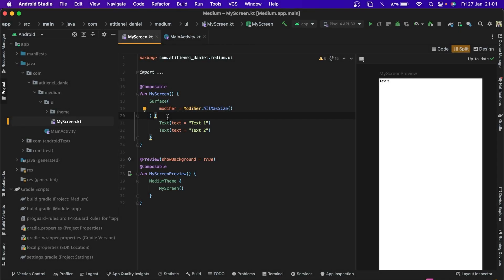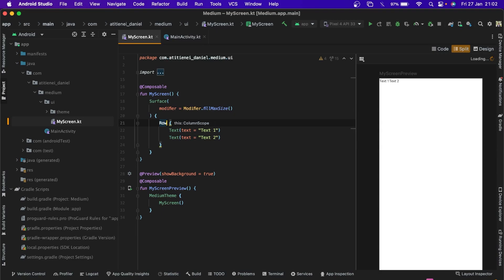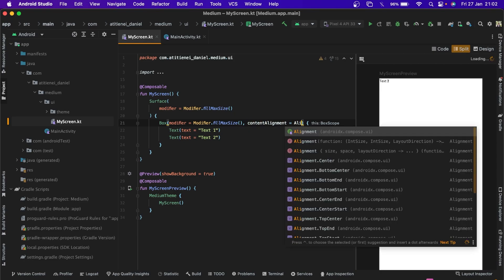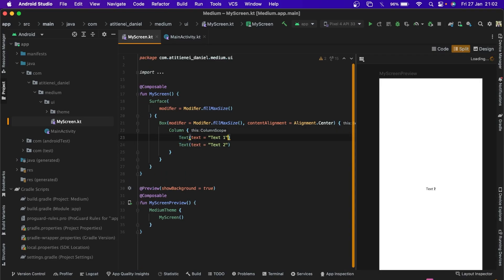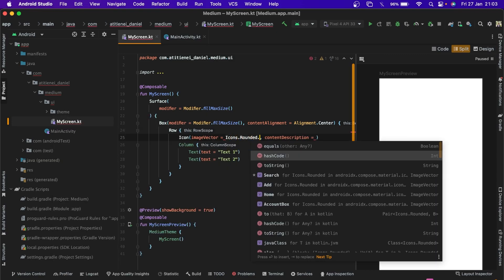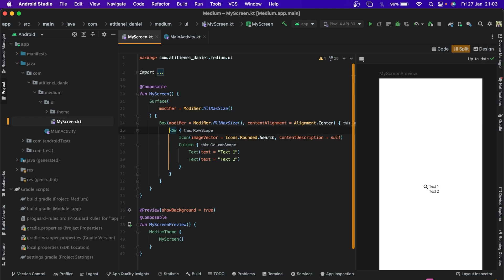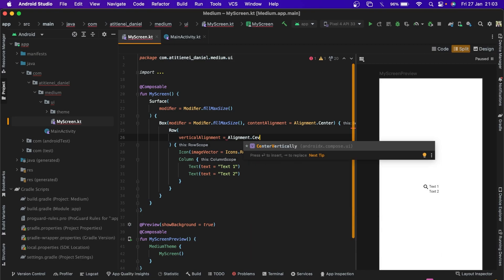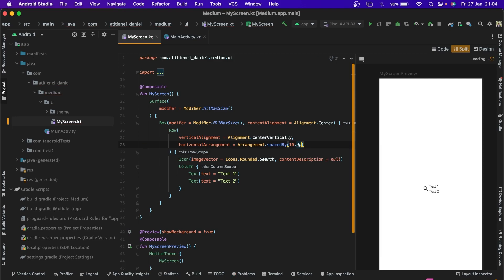Basic Layout in Jetpack Compose (Row, Column and Box)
In this video, you'll learn about basic layouts in Jetpack Compose.